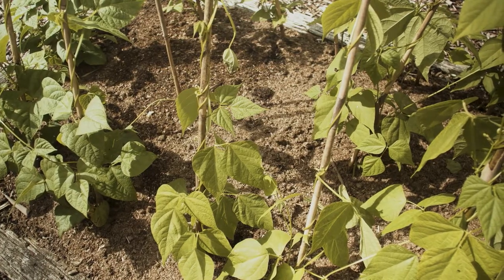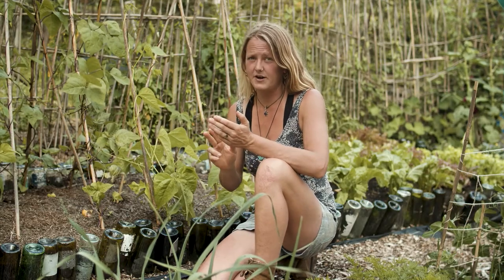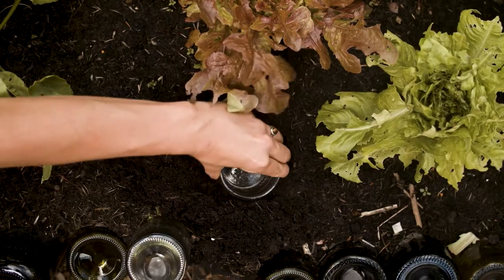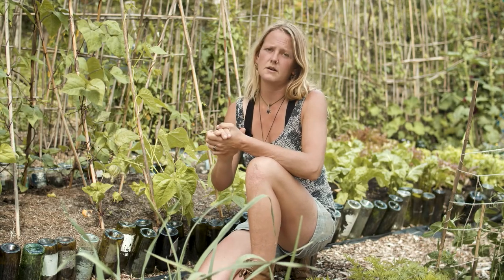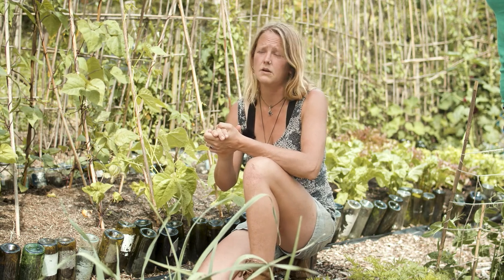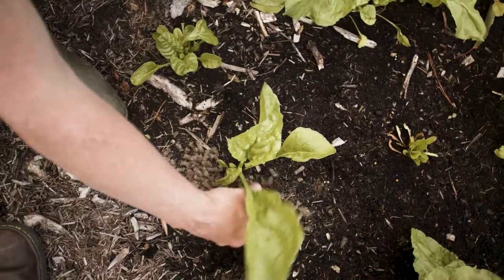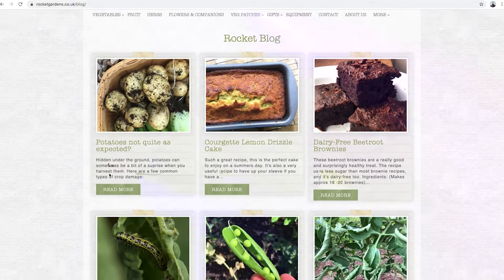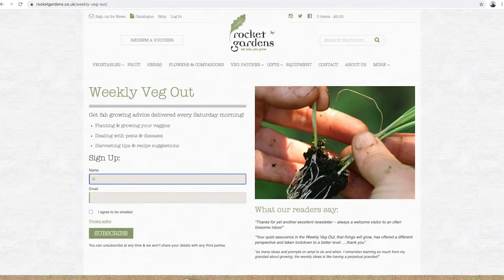Dealing with Slugs & Snails